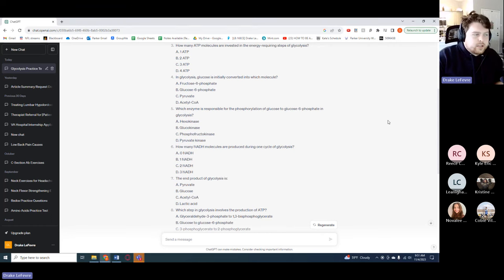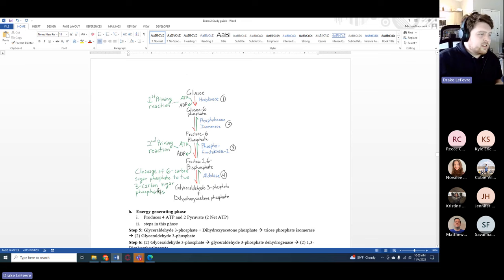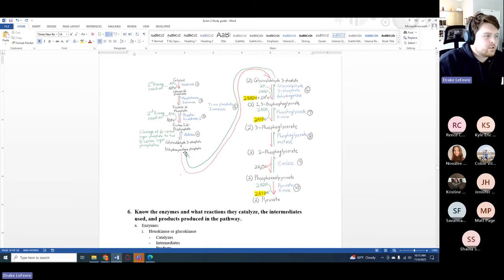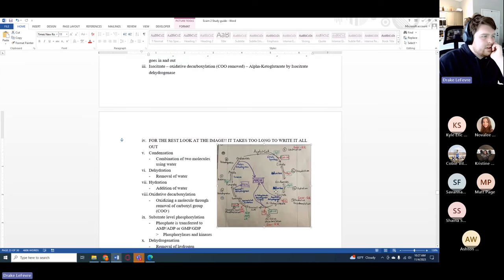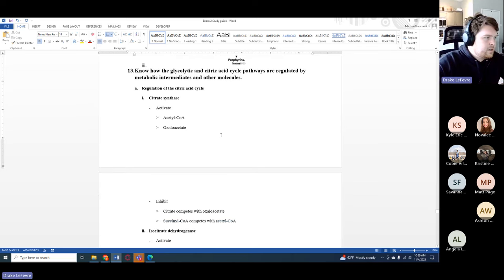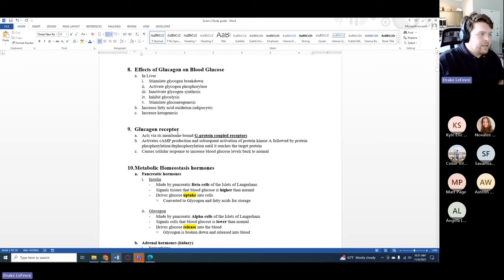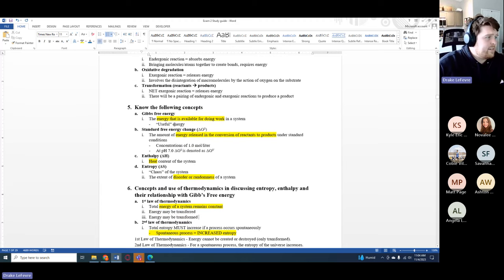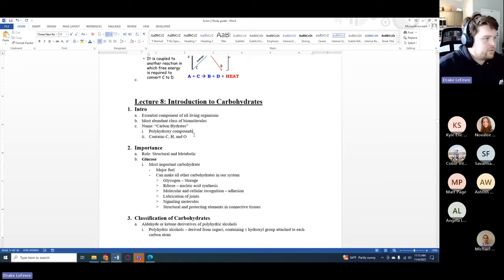Biochem 1 Exam 2 Review session 11/4/2023